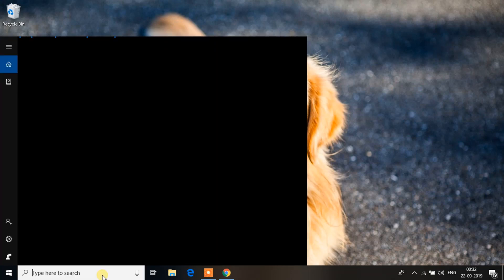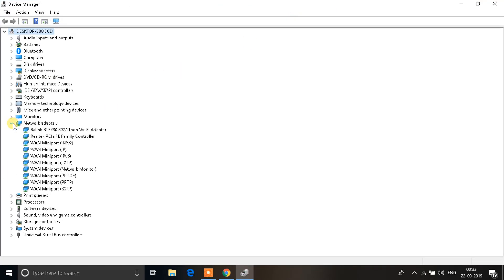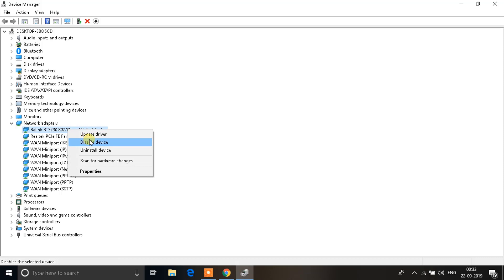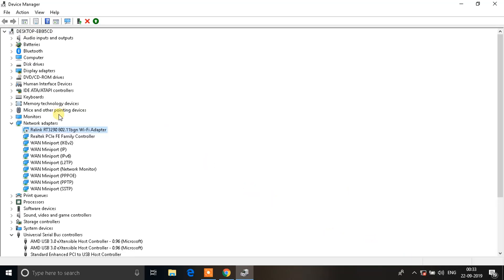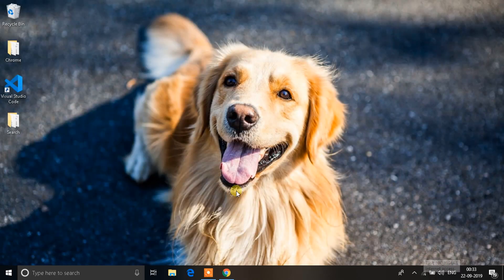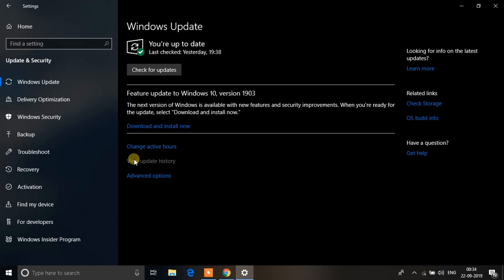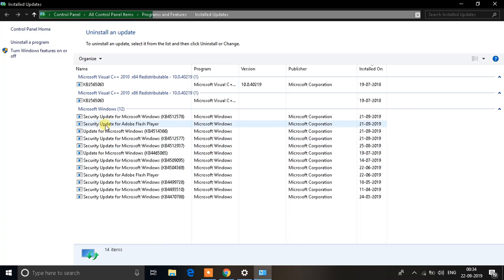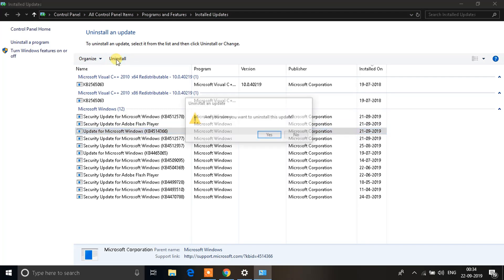How to fix network adapter Windows 10 ? | [Quick fix]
Here is a short video on how to fix network adapters after the latest update on Windows 10.